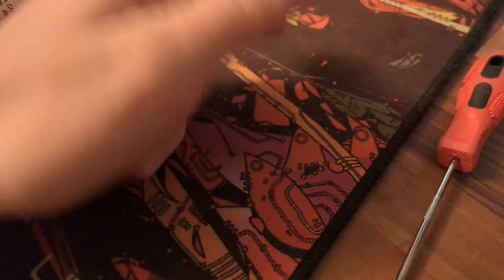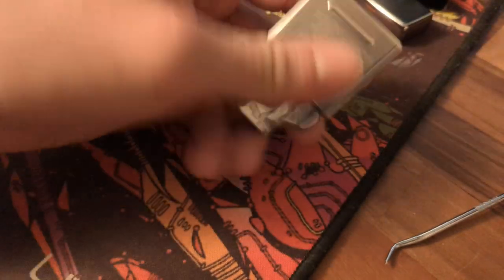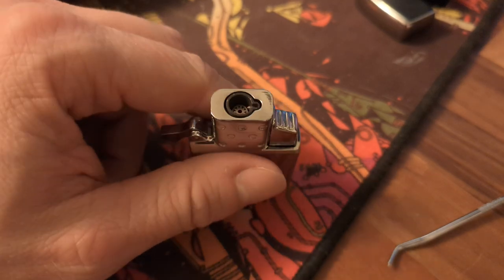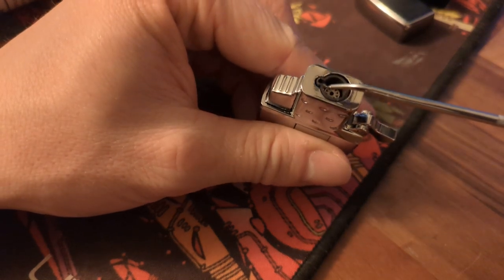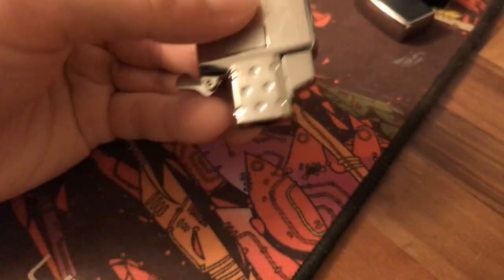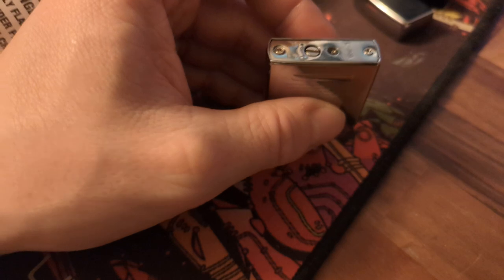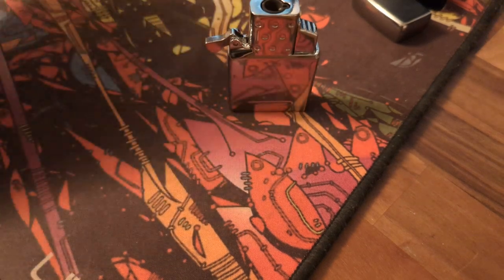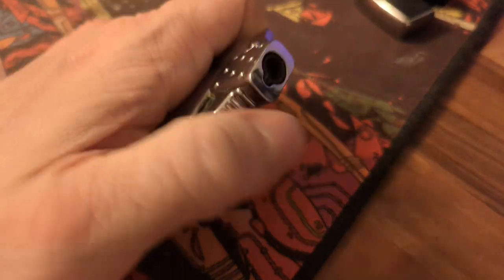zippo lighter butane insert (actual) fixes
French noob explains how to fix your Butane zippo lighter correctly. It should light up every single time when fixed.

TLDR in Text version:
1) check the spark from the igniter happens near the gas out, else, bend it a bit towards it until that happens. You can see the spark by just clicking the button so check until its there. It won't light up well until that's done and it tends to come a bit far off from factory (QA issues probably)

2) turn the insert upside down and let a bit of air out - not all the air! The gas is liquid so this ensure the air is at the top and you just need to remove air. Put some gas back in. Remove air. Put gas again, repeat a few times. Compressed gas (liquid) should start coming out, you'll see it looks white isntead of translucent. That means you have no more air. If you keep topping it up eventually you should just get liquid gas pourring out and evaporating (see video)

3) wait for the lighter to be back to room temperature, cold butane will not light up. Because the gs is in a plastic insert behind the metal casing, its hard to warm it up quickly. A BIC lighter in comparison works just the same but is made of plastic, so heats up seconds after you pick it up so that it works fairly well even when it's pretty cold out.

4) Recheck, your zippo butane should light up every single time with zero failure. Just like a BIC.